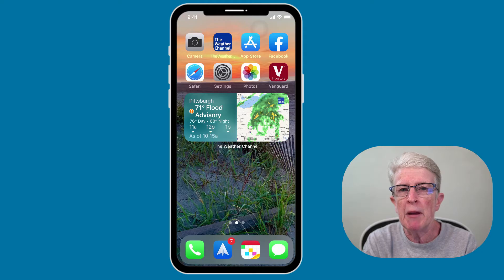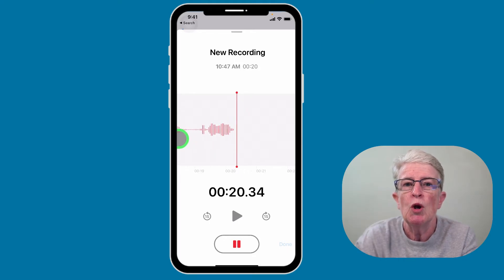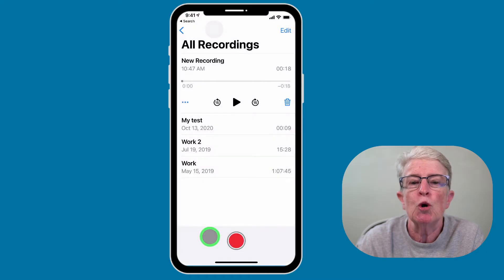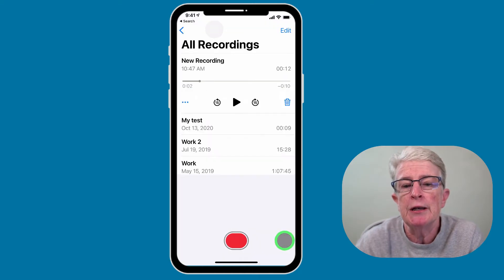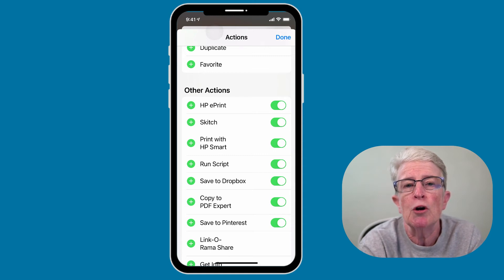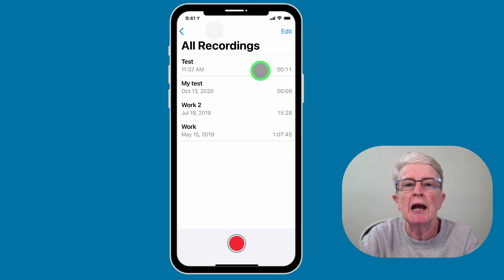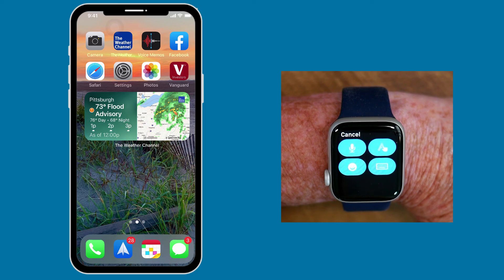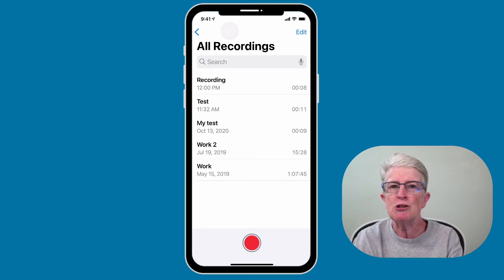How To Use the Voice Memos App on the iPhone and iPad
In this video walk-through I'll teach you How To Easily Master the Voice Memos App on the iPhone and iPad.

Are you the type of person who better remembers something by recording an audio note? If so then the built in Voice Memos app is the quick and easy solution. You can record directly with your iPhone or iPad and have it accessible from any device with iCloud.

Chapters:
0:00 Intro
0:40 Record a Voice Memo
2:17 Playback a Voice Mem
2:29 Edit a Voice Memo
4:13 Share A Voice Memo
4:38 Saving a Voice Memo to 3rd Party Storage (Dropbox, Google Drive)
5:24 Changing the File Name of The Voice Memo
5:55 Delete or Recover a Recording
6:40 Sync Voice Memos to iCloud
7:27 Record a Voice Memo on Your Apple Watch